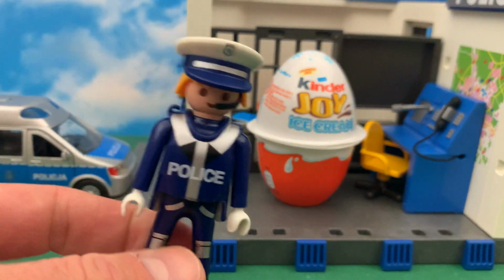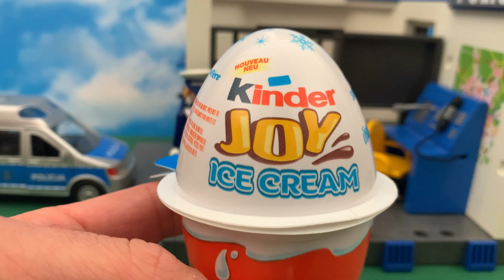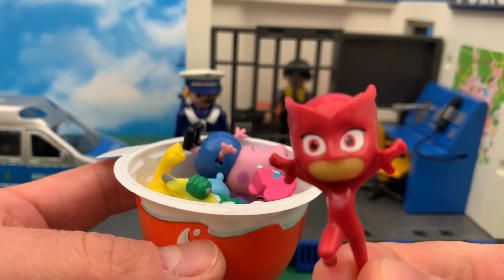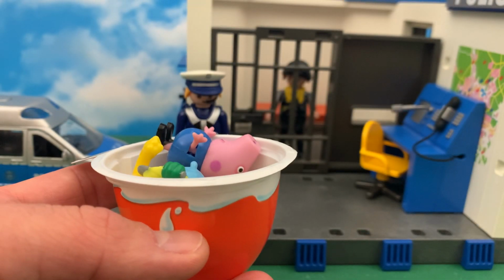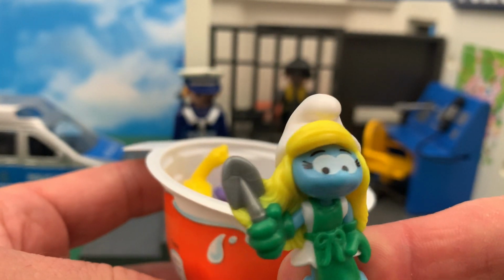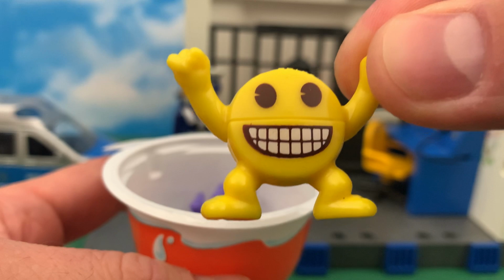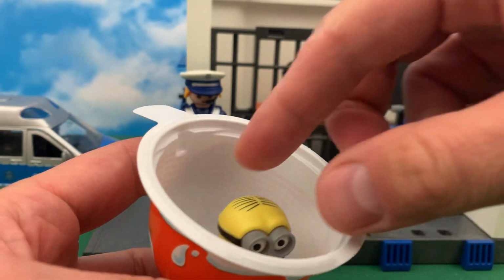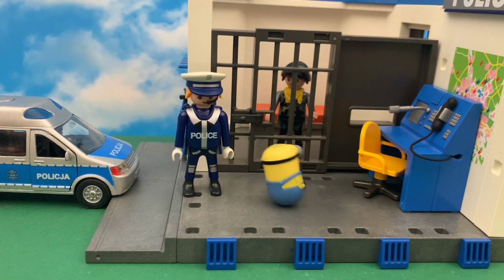🚓☺️ Police and FUN with Kinder Joy Surprise ICE CREAM 🚓☺️ Policja i Jajko Niespodzianka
Welcome on Bi Bi TV 📺